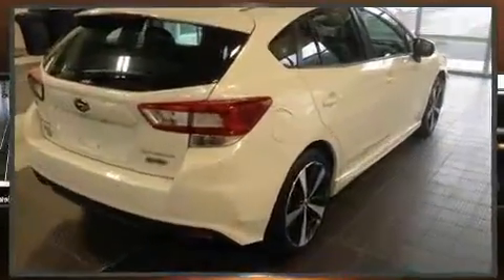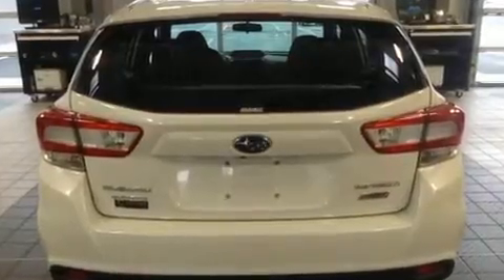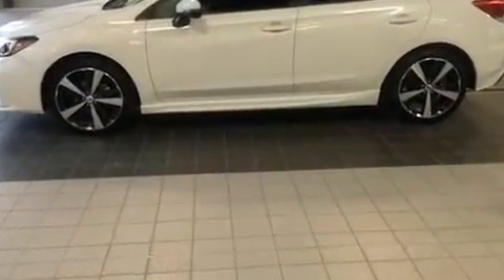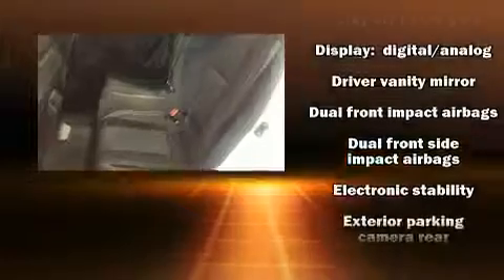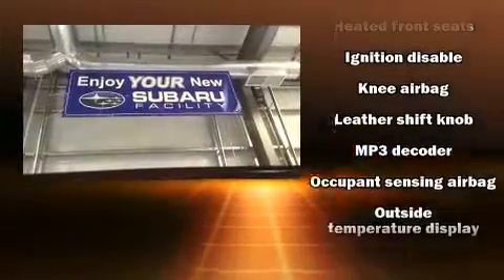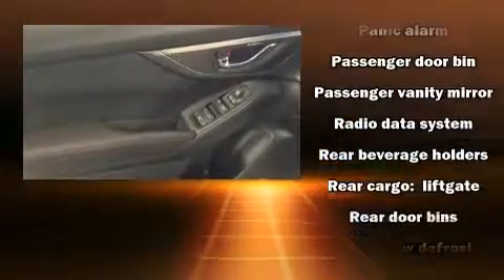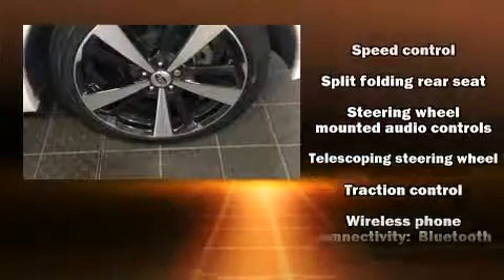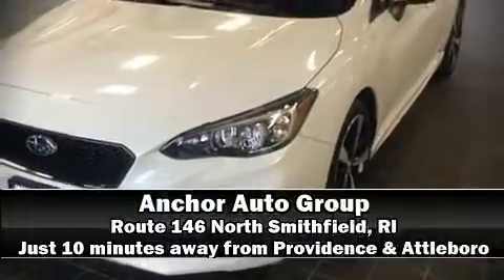2017 Subaru Impreza SPORT in North Smithfield, RI 02896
Anchor Nissan
1041 Eddie Dowling Highway

You can expect a lot from the 2017 Subaru Impreza. Under the hood you'll find a 4 cylinder engine with more than 150 horsepower, and for added security, dynamic Stability Control supplements the drivetrain. Subaru prioritized practicality, efficiency, and style by including: a rear window wiper, adjustable headrests in all seating positions, an outside temperature display, heated seats, tilt steering wheel, cruise control, and power windows. Subaru ensures the safety and security of its passengers with equipment such as: head curtain airbags, front side impact airbags, traction control, brake assist, a panic alarm, an emergency communication system, and 4 wheel disc brakes with ABS. Sophisticated all wheel drive technology maintains a firm grip on the road. We know that you have high expectations, and we enjoy the challenge of meeting and exceeding them! Please don't hesitate to give us a call.